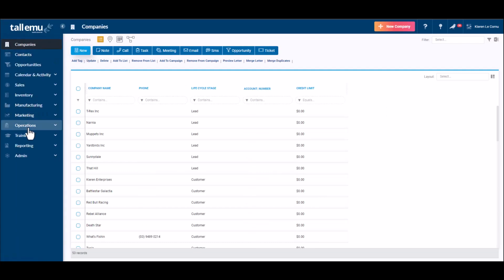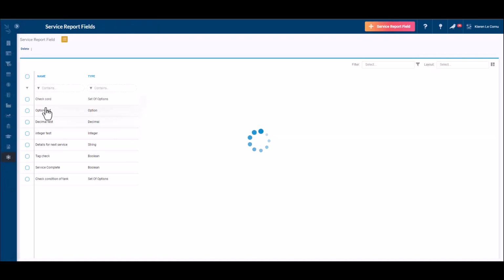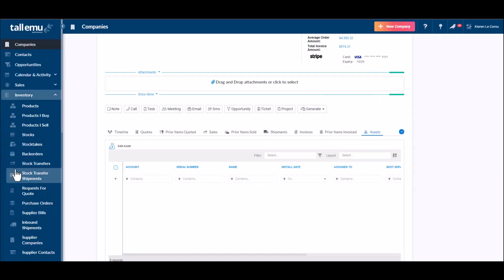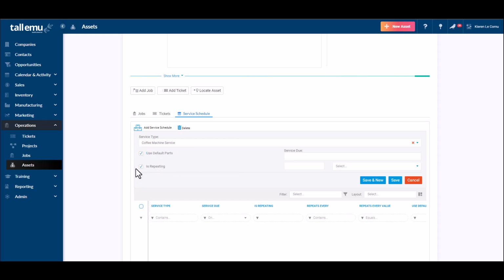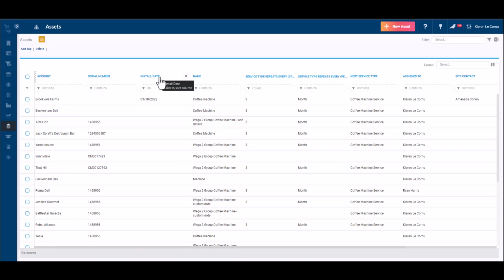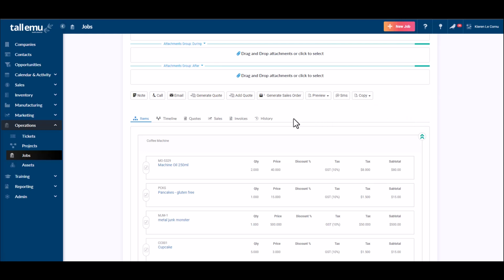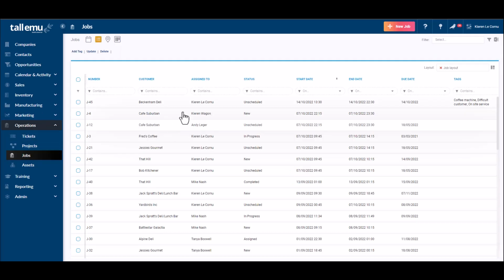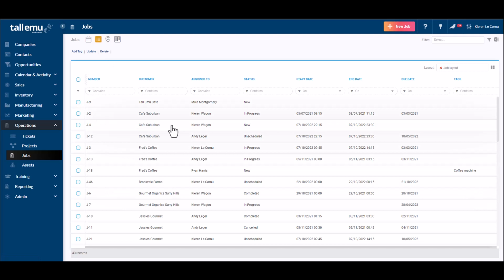Working with Jobs & Assets